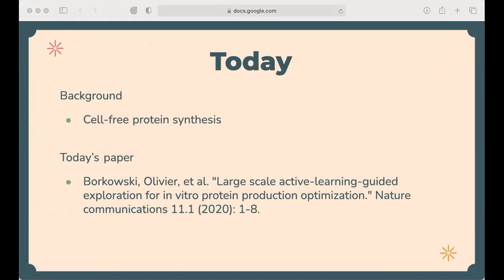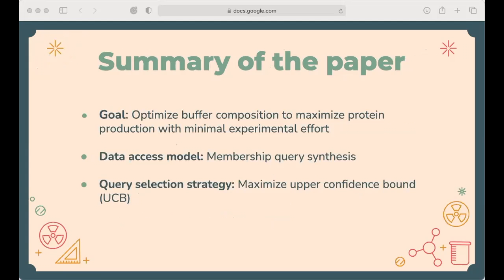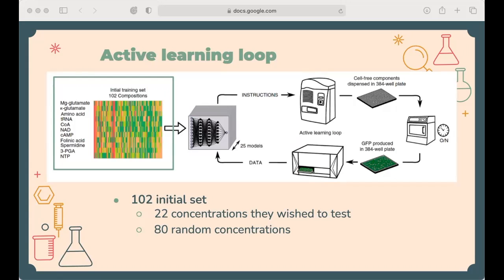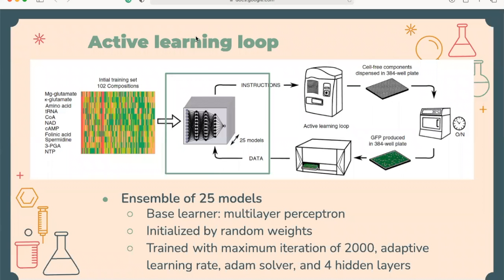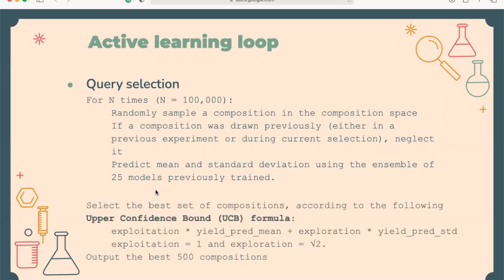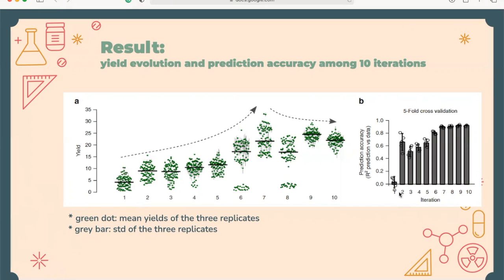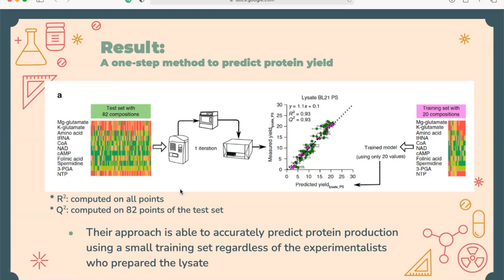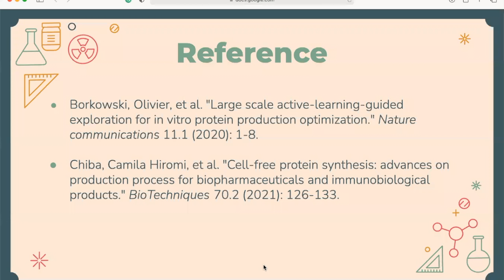automation spring 2021 hw4 part1